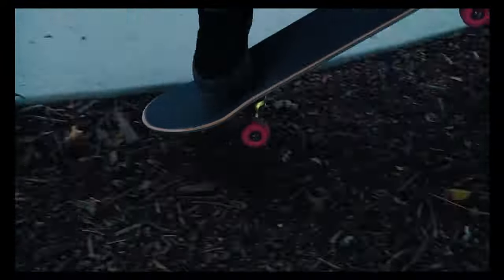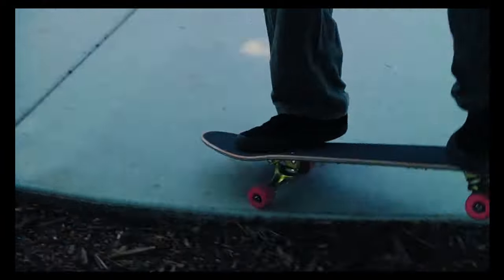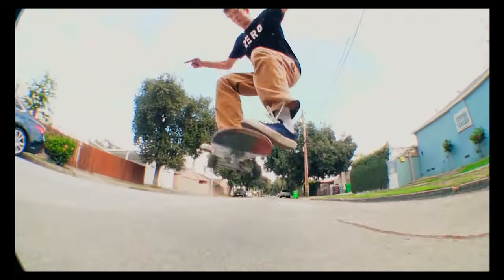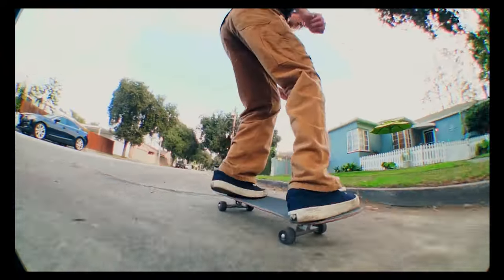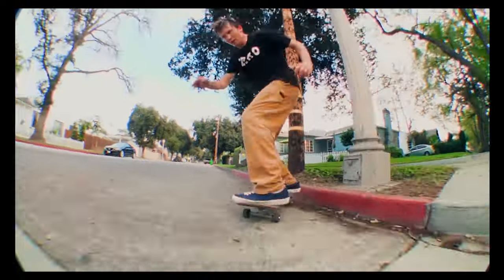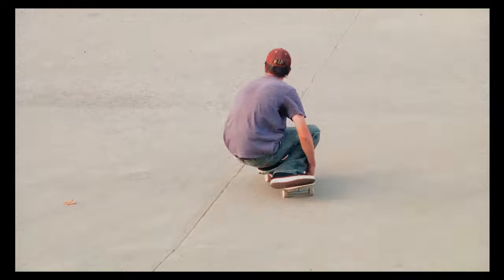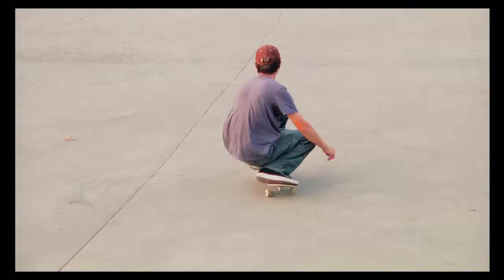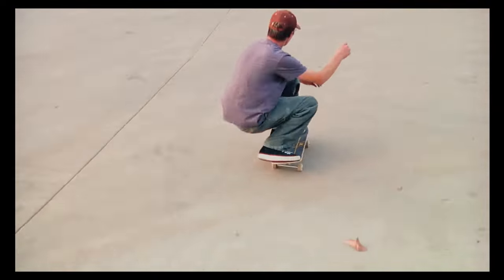If gifted hater reviewed his own street part